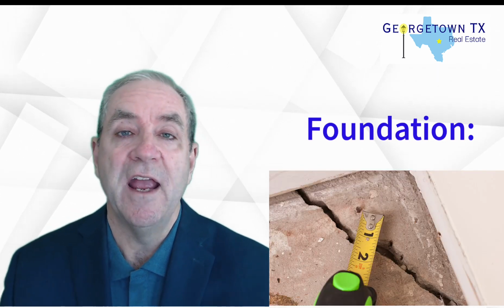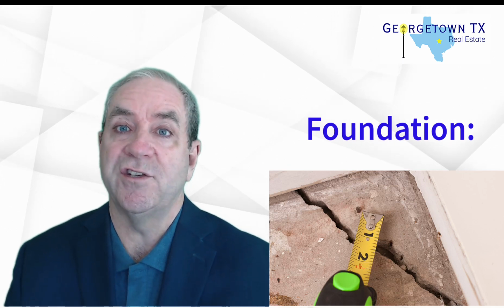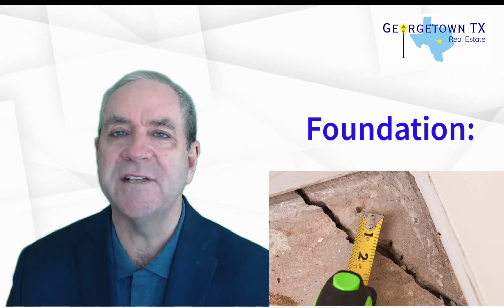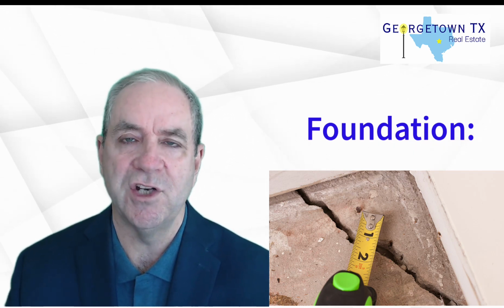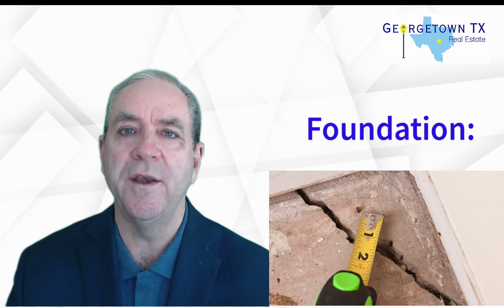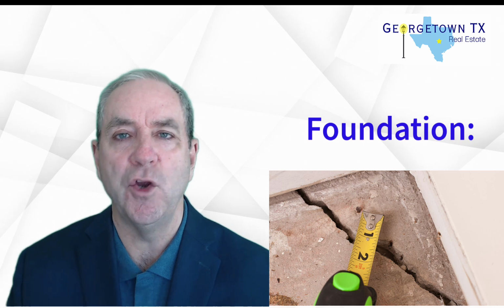Remove the #1 Reason Buyers Will Terminate Your Contract!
This short video shares the #1 reason that Georgetown TX home buyers terminate real estate contracts and how to avoid that as a home seller.

Georgetown, TX real estate performs differently than surrounding real estate markets and you want nto be sure you have the right agent to maximize your profits when you sell your Georgetown TX home.

Thinking about selling your home in Georgetown TX?

Georgetown, TX is a great place to live for anyone, but Georgetown, TX real estate leads central Texas in several types of housing. First, it has more 55+ homes and communities than any other Central Texas city. I help 55+ buyers make smarter moves in Georgetown, TX because I know every active adult community, including the oldest one in town, Sun City, and the newest one, Regency at Santa Rita Ranch. Georgetown has it all, whether you are an avid golfer, or still have a work life and just want to kick back a little more with less home maintenance.

Georgetown, TX also has more homes on an Acre More than any other Austin Suburb. If you want a little more privacy and a lot more elbow room, we understand that unique market.

Of course the downtown Georgetown market is thriving and growing in popularity!

And remember the new homes market? Georgetown, TX has more new homes available than any other Suburb around Austin, TX!

Our buyers receive a "Love It or Leave It" Guarantee, giving you that extra bit of assurance about your decision!

Call, text or email, but don;t be surprised at our lightning fast response time!